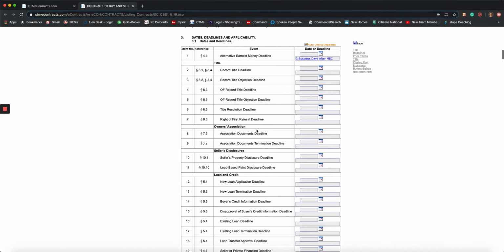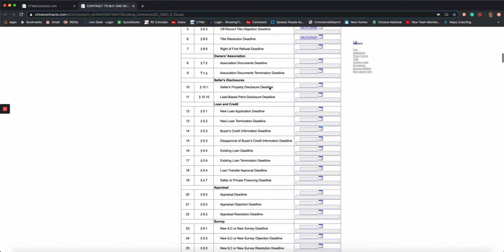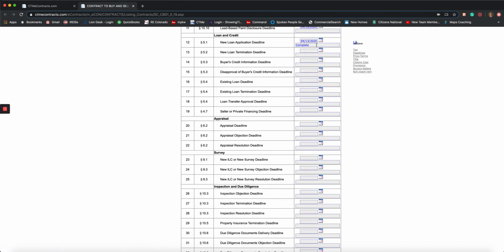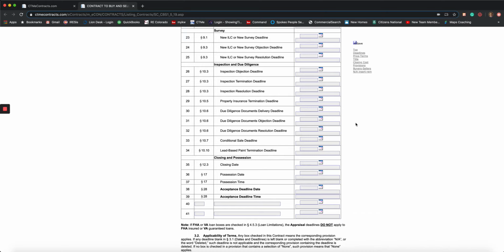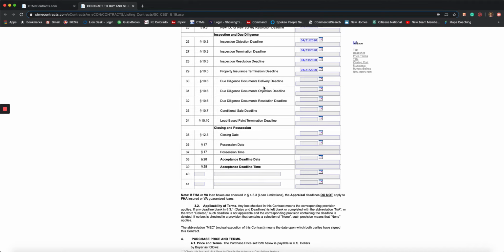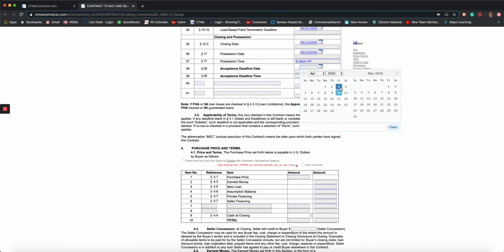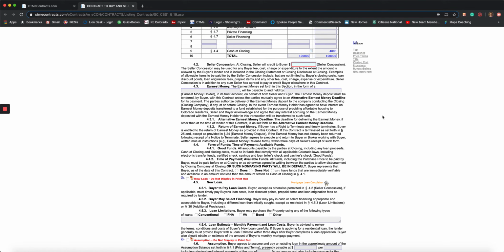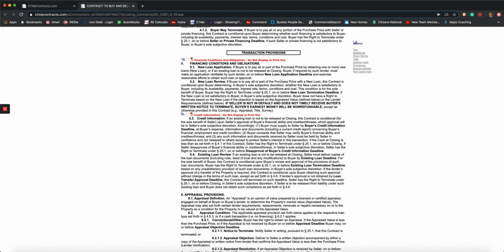Contract to Buy and Sell Real Estate Residential (Video 2 Sections 3-5)